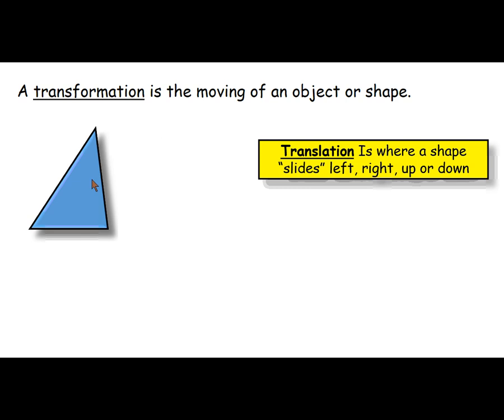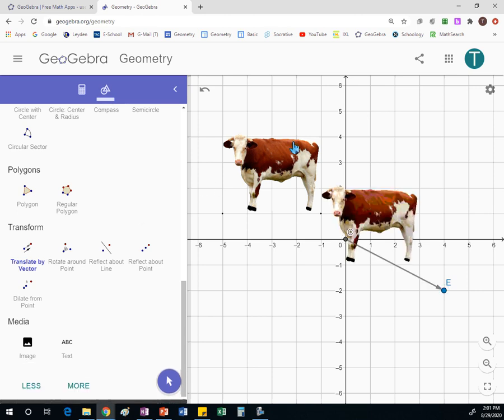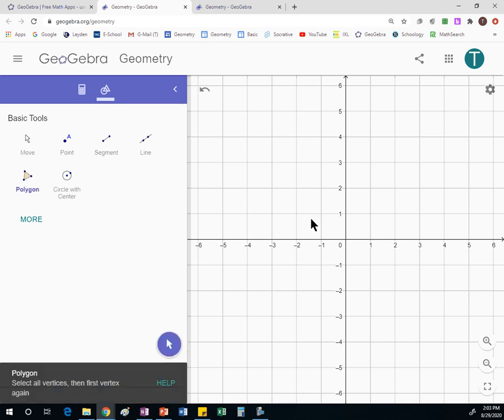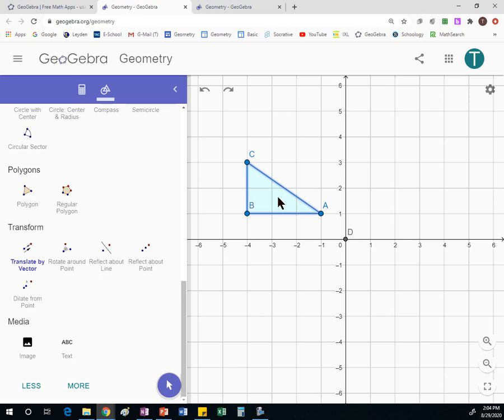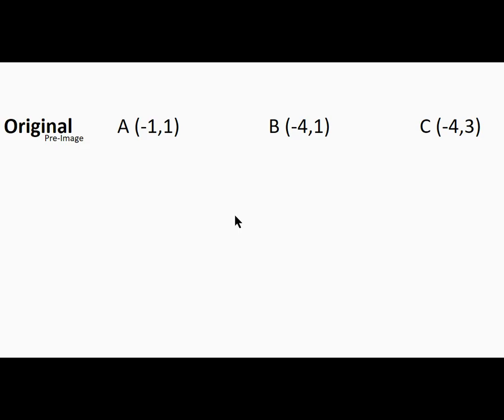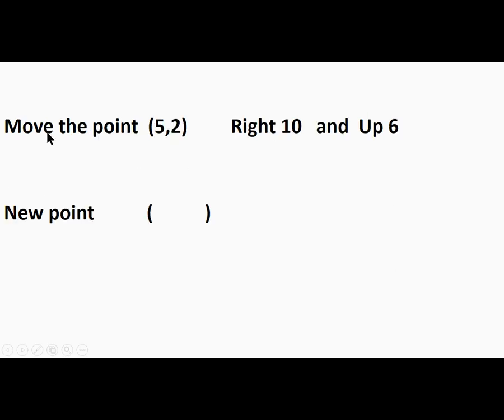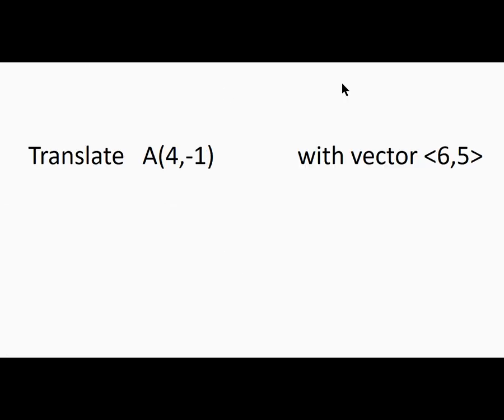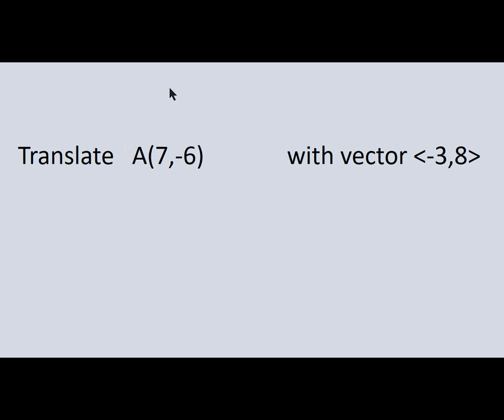3 2 Translations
Geometric Translation